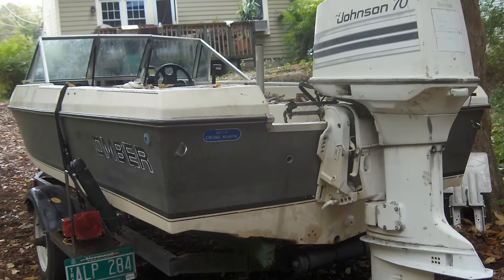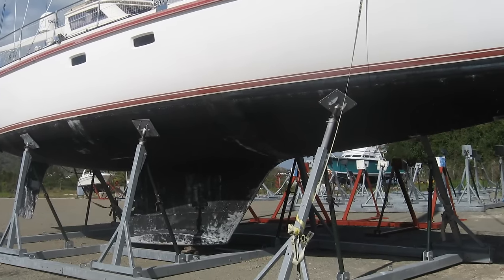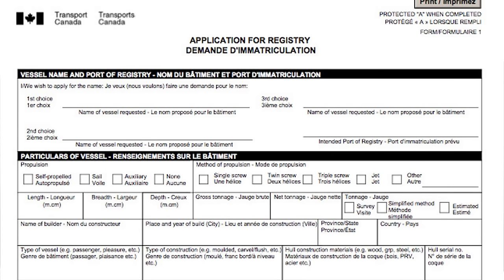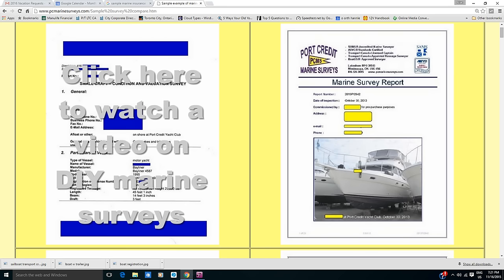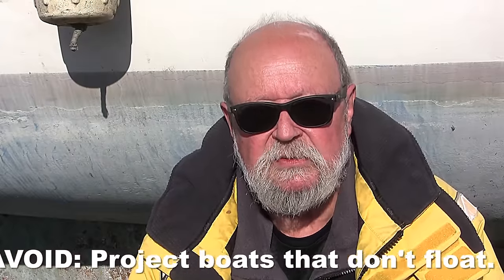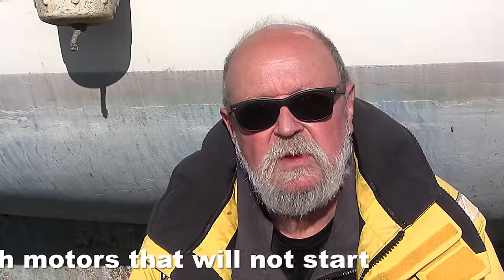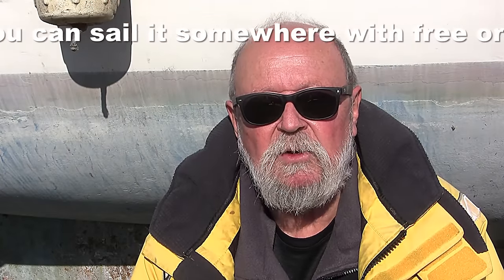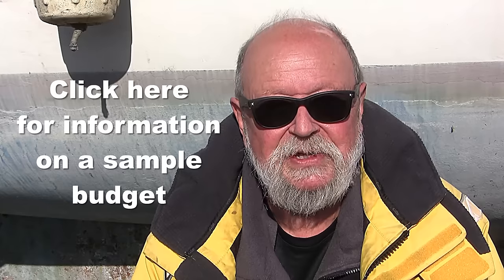FREE BOATS 2 annotated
Please watch part one first.
The second part of how to get a boat for free or almost free including a 'Plan B'